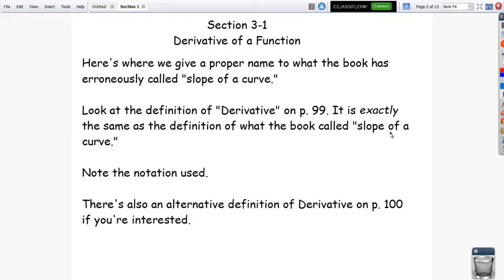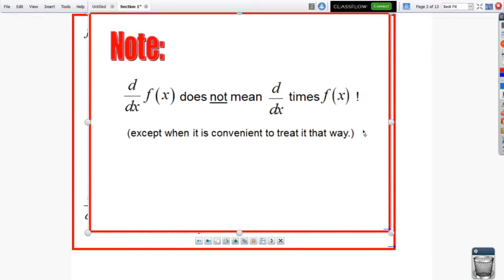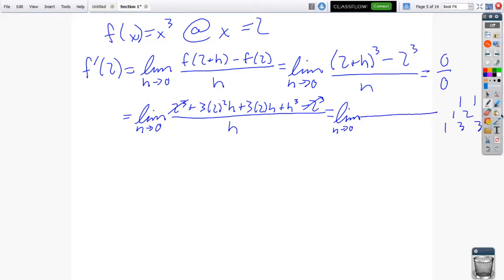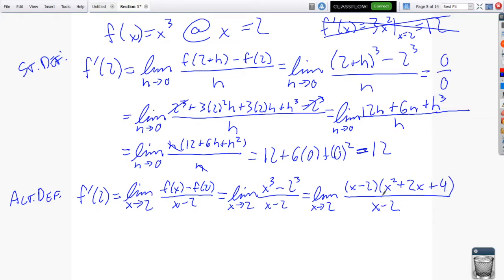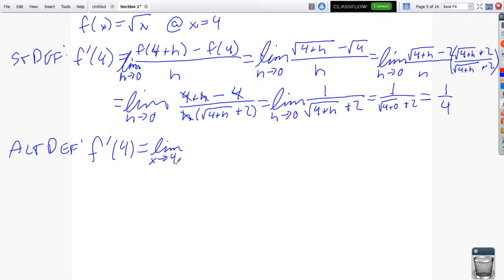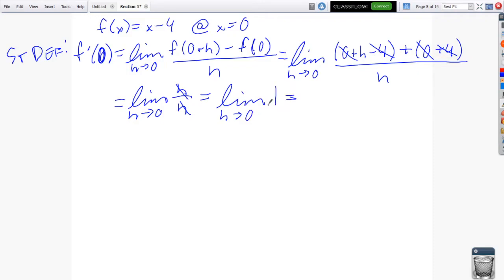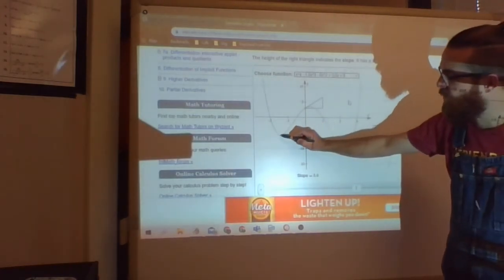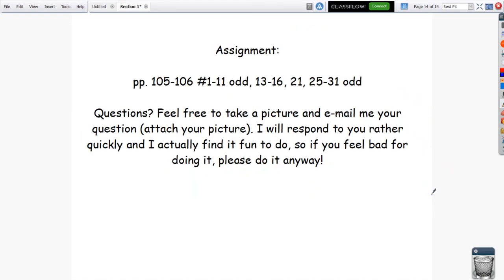3 1 Derivative of a Function